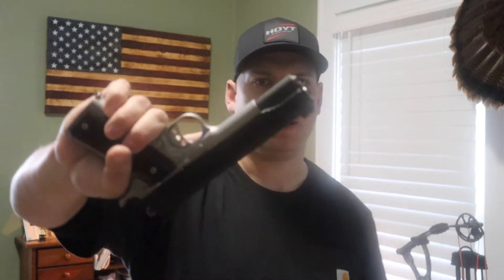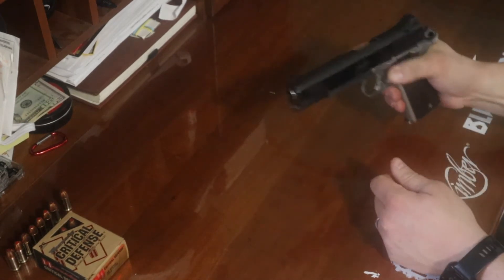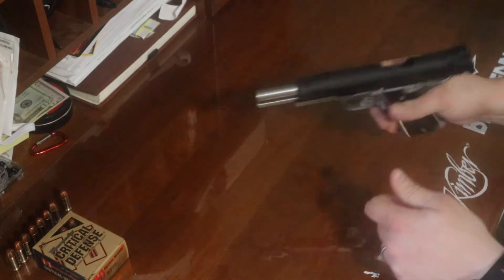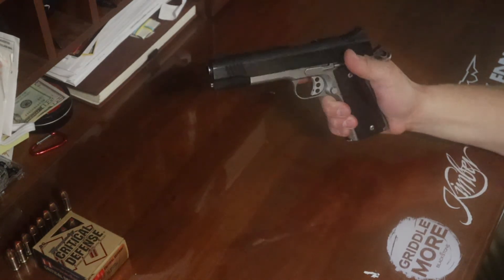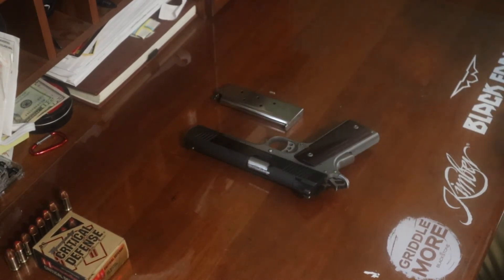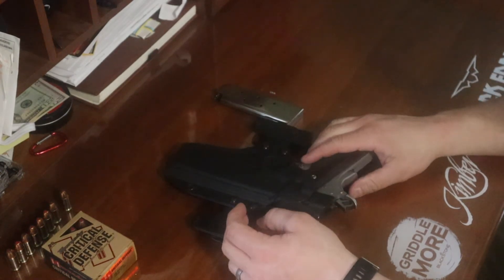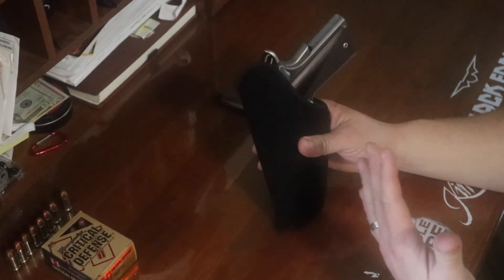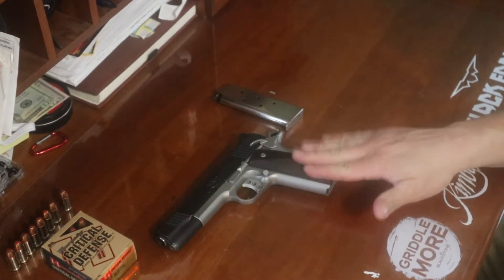1911//Kimber Custom II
My thoughts on the Kimber Custom II 1911.